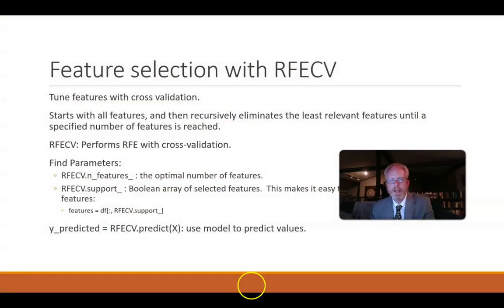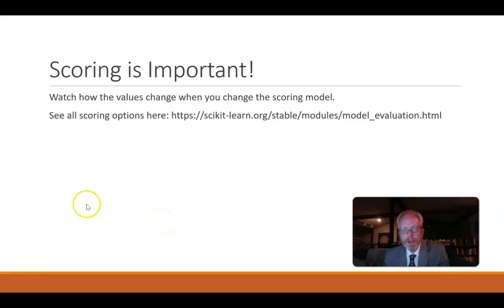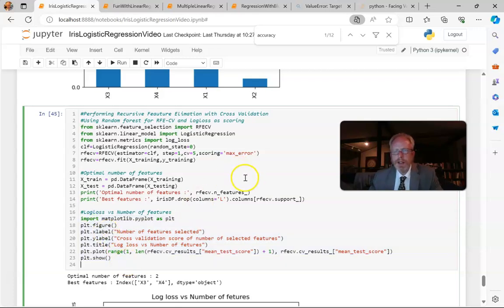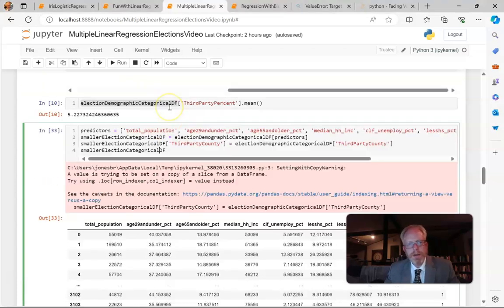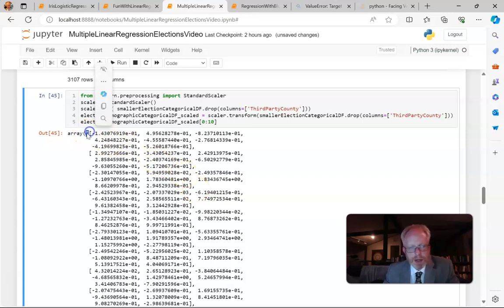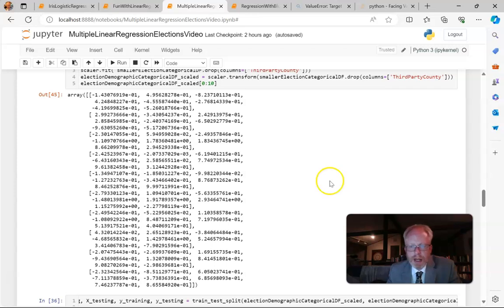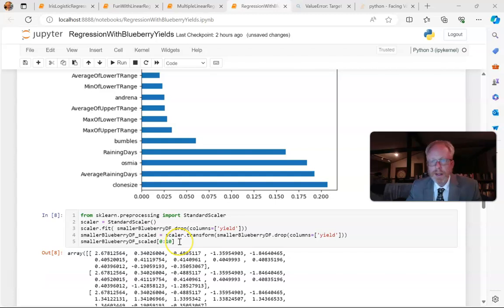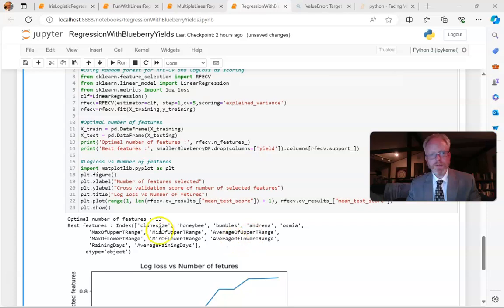Optimizing Regression Predictors with RFECV Random Feature Elimination with Cross Validation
RFECV starts with all features, and then recursively eliminates the least relevant features until a specified number of features is reached.

RFECV performs Random Feature Elimination with corss-validations.

To find parameters, we use:
RFECV.n_features_: The optimal number of features.
RFECV.support_: A Boolean array of selected fatures.  This makes it easy to filter by only the selected features.  features = df[:, RFECTV.support_]
y_predicted = RFECV.predict(X): Use model to predict values.

Cross Valdiation: we train a model on one subset, and then test on another subset.  We often use K-cross-fold validation.  We partition the data into k equal subsets, train the model on k-1 subset, and then test on the remaining subset. We repeat this k times.  This helps to reduce the likelihood of overfit.

We can provide RFECV with a scoring model.  We provide this in the scoring attribute.  scikit-learn.org lists all of the possible scoring models.

We need to scale the data to properly preform an RFECV analysis.  We can use StandardScaler for this.